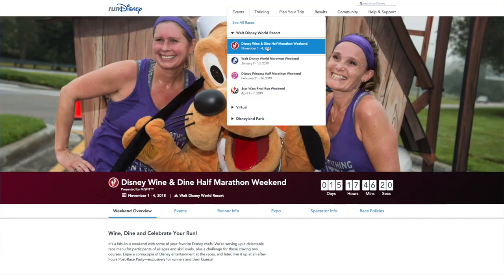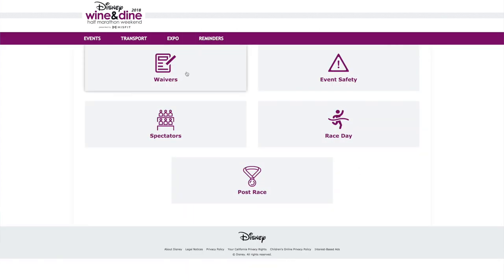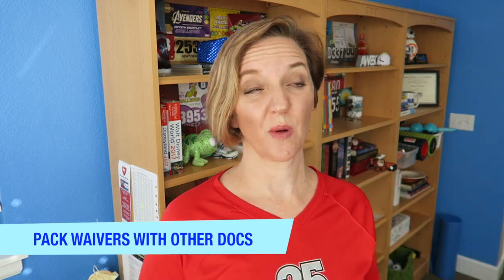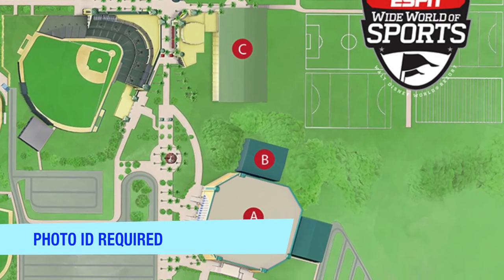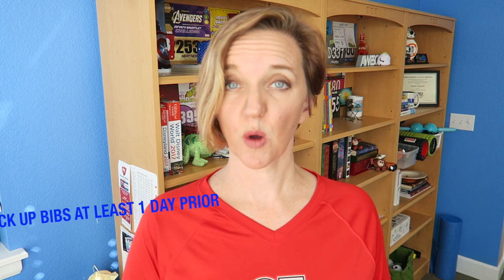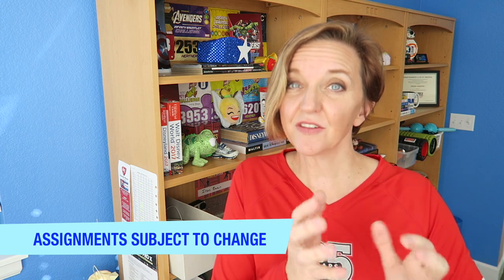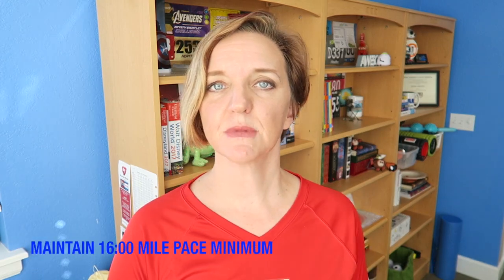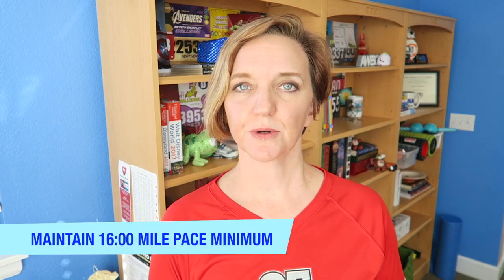RUNDISNEY WINE & DINE CORRALS, BIBS, AND WAIVERS